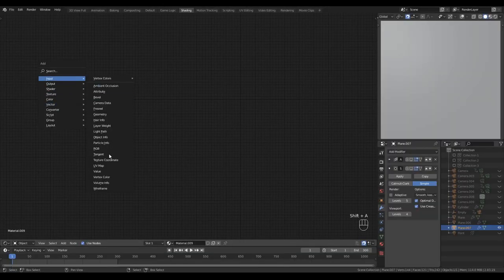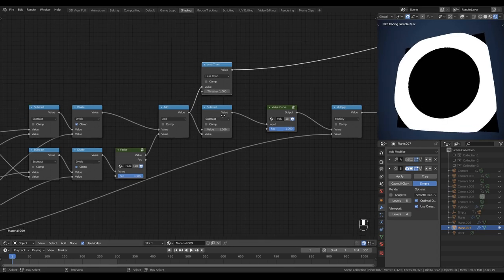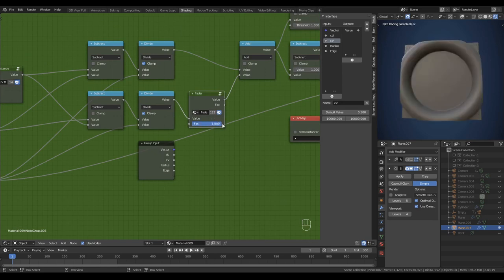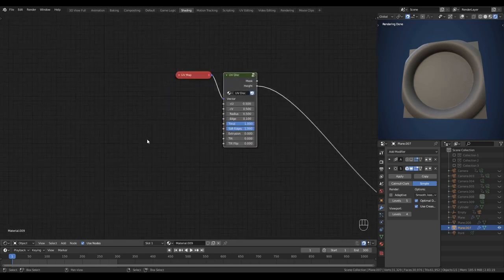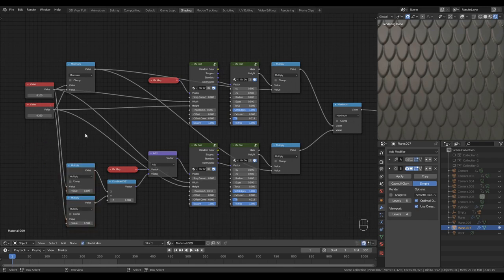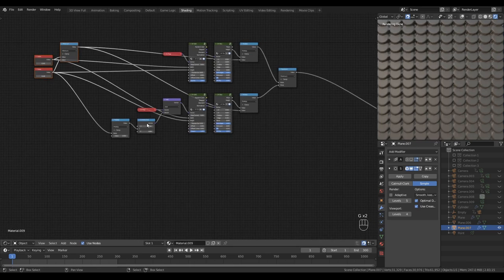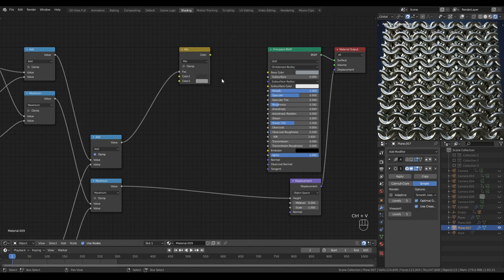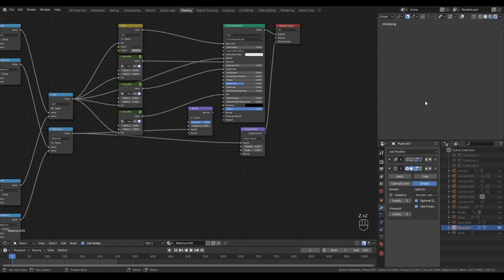Tiles, Scales, and Chain Mail... : UV Grid for Blender - A Tutorial Series - Part 8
UV Grid is a Texture Coordinate manipulation node which lies at the heart of some fantastic and fantastical materials in Blender.
In this video tutorial series, you'll learn to build many and varied procedural materials by first building your own UV Grid node.

In this video, we build a Disc/based equivalent of our UV Brick node and use it to create a beautiful chain mail material, and stumble across some roof tiles and dragon scales along the way.